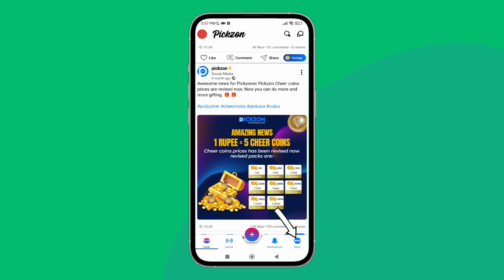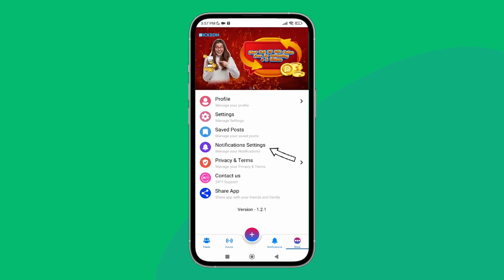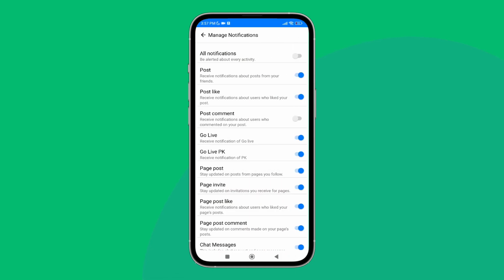Disable Notification Of Go Live On Pickzon. |Technologyglance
Customize your Pickzon experience by learning how to disable notifications when someone goes live. This quick tutorial guides you through the steps, ensuring that your notifications stay focused and distraction-free. Watch now and personalize your Pickzon settings for a more serene social media experience!